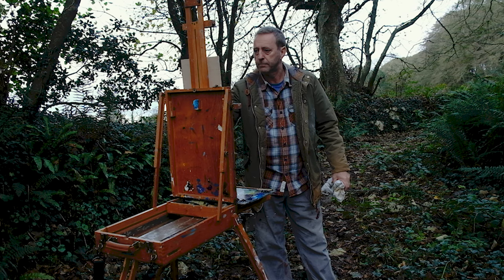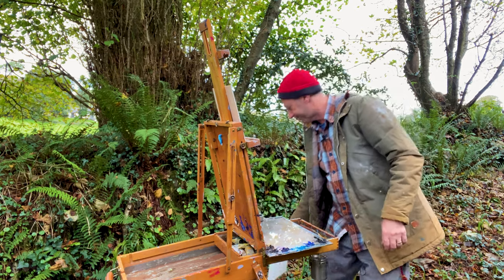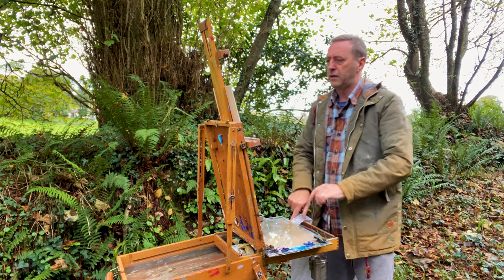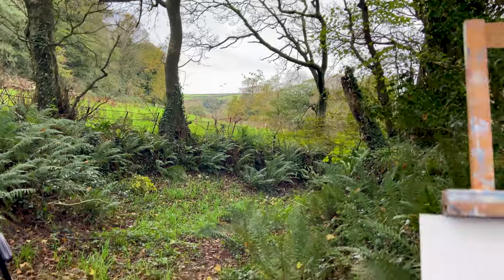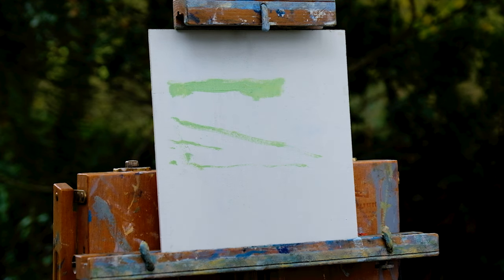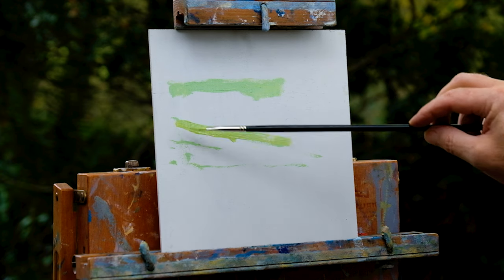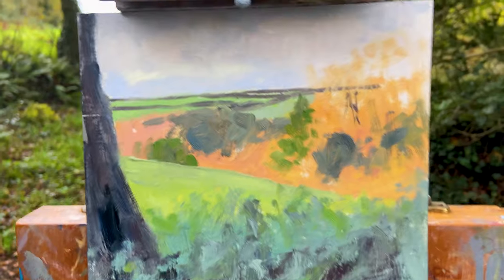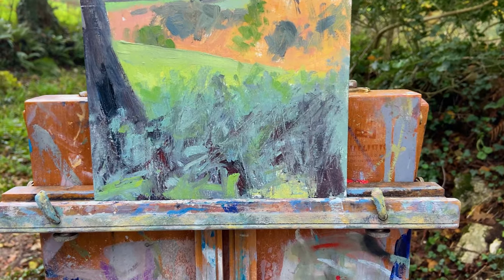Plein Air Painting | Autumn landscape in oils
Painting en plein air in the Autumn landscape of Cornwall, in oils.

Despite the intermittent rain, it was a very enjoyable outdoor painting session. I had already sketched at this location many times over the years, so it was very familiar to me. The Autumn colours were particularly beautiful as the wet conditions seems to saturate and deepen them.

Bye for now - Andrew